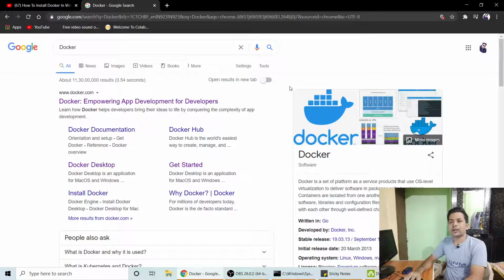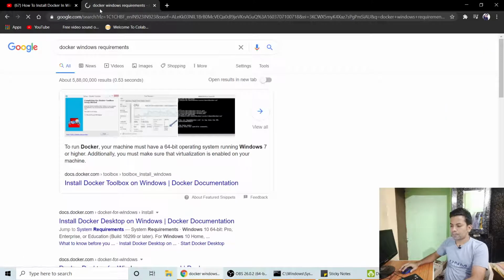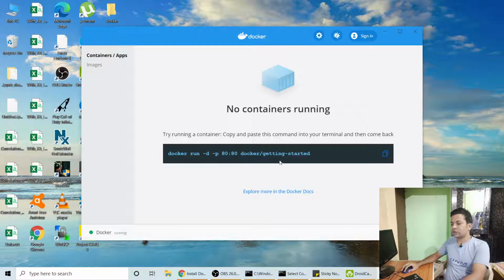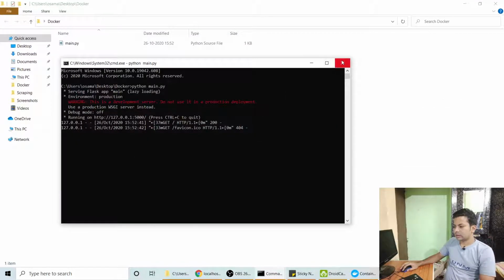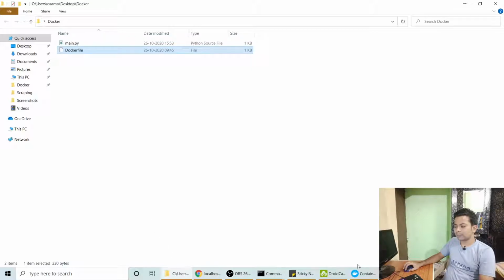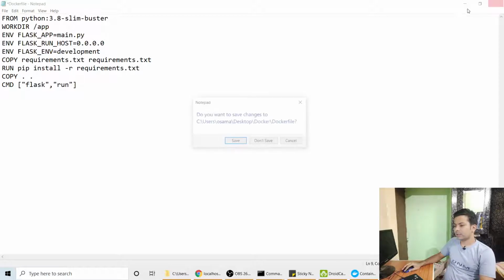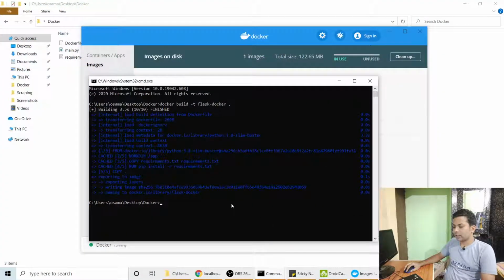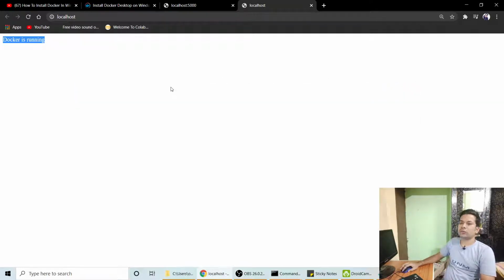Docker with Flask/Python